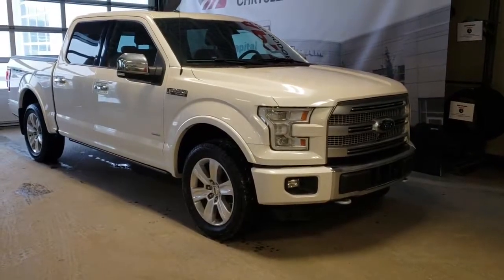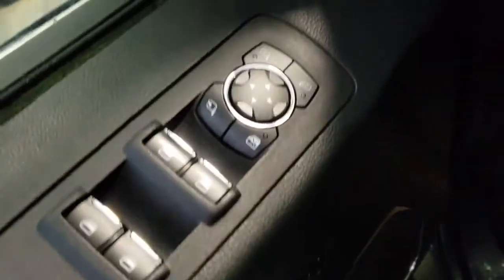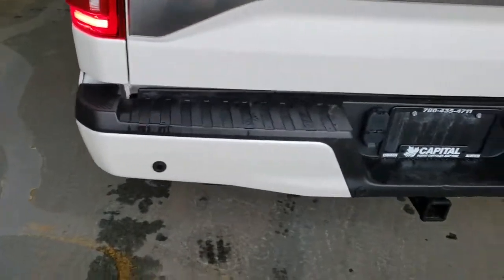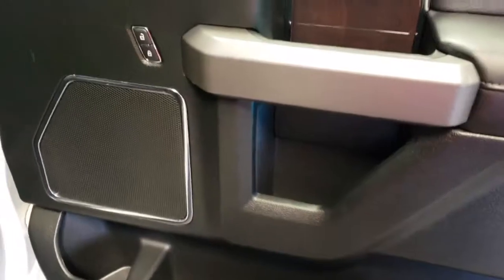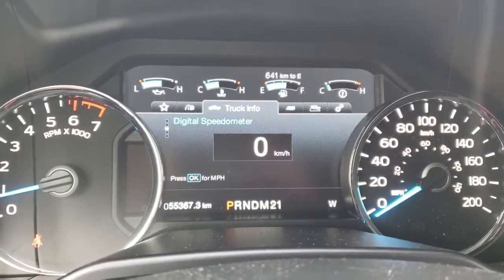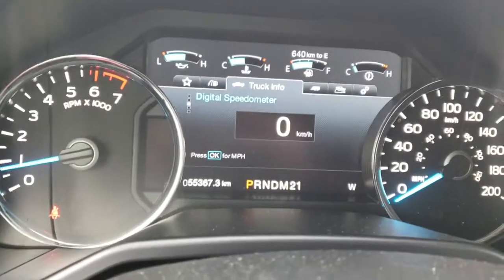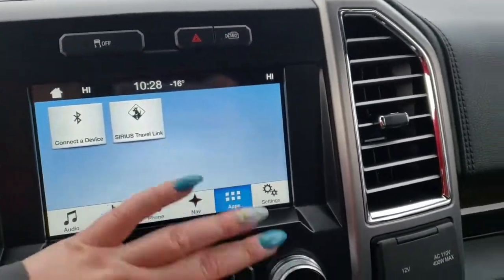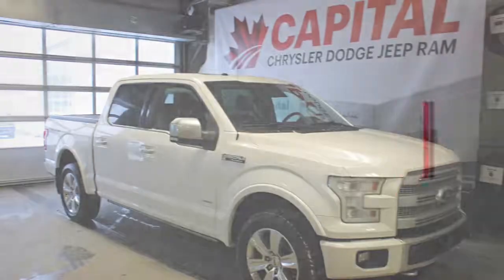2016 Ford F-150 Platinum | Remote Start | Power Side Step | Leather | Capital Jeep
Under the hood is a 3.5L V6 engine paired with a 6 speed automatic transmission. Inside there's leather seating with front AC seats and front and rear heated seats! In the center the touchscreen gives access to AM/FM/Satellite, USB, AUX, Bluetooth, Phone/Hand's free communication, climate controls, and navigation! Its also equipped with remote keyless entry, remote start, power retracting side steps, tunnel cover, park assist sensors and a back up camera.Please submit an inquiry or call today for a chance to own this beauty before it’s gone!

STK#: 8R14788T2